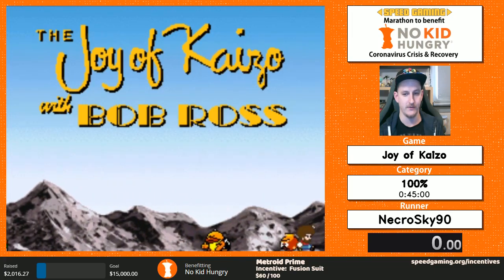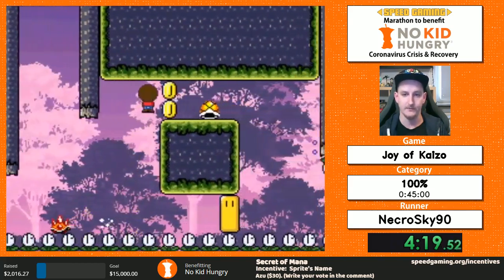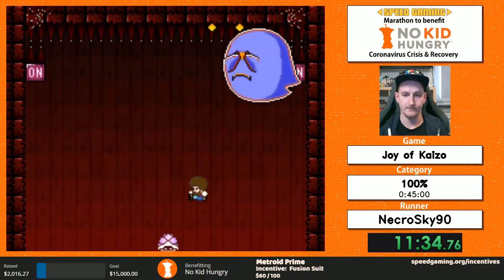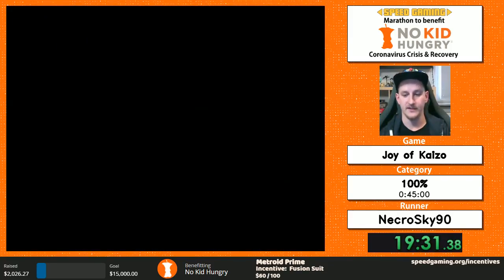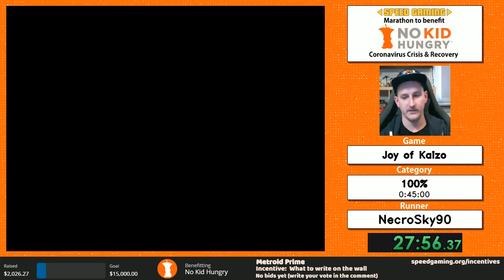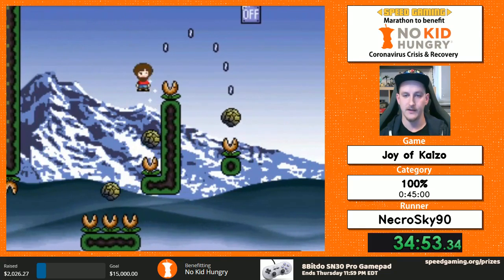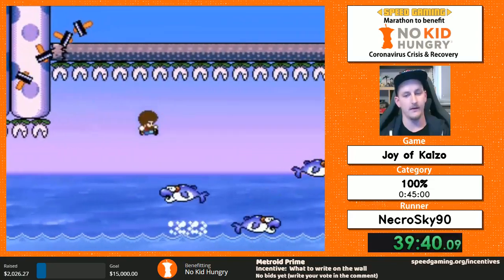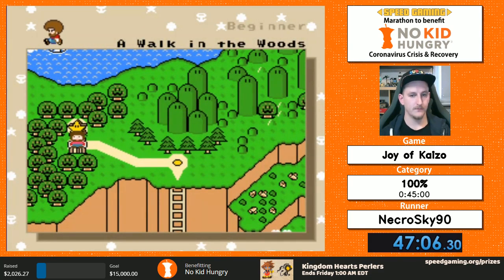Marathon for No Kid Hungry. [25] Joy of Kaizo 100% by NecroSky90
SpeedGaming No Kid Hungry Marathon 2020

For many kids school is their only opportunity for a hot meal. With the current crisis many kids aren't getting the food they need, and it will get even harder for them as their families face growing unemployment and recession. So we're partnering with No Kid Hungry to take a bite out of the problem!

No Kid Hungry is a charity dedicated to providing meals for children in need as well supporting food banks and community groups that serve the areas hit hardest.